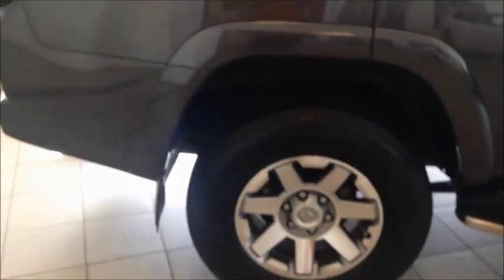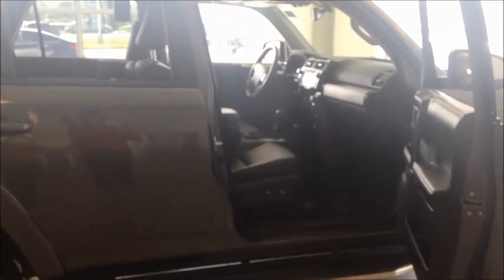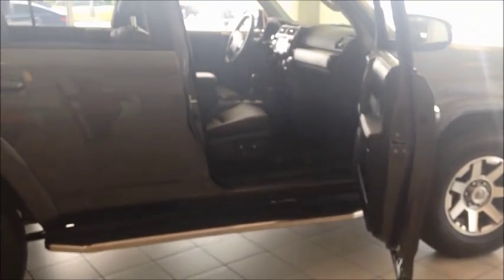Yohannes (Round Rock Toyota)